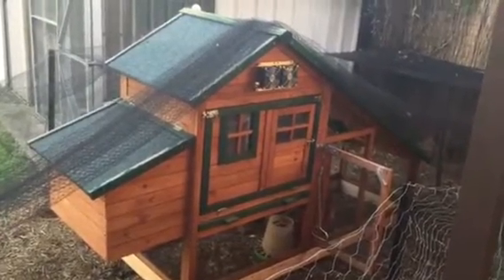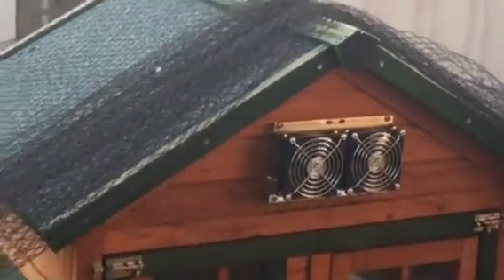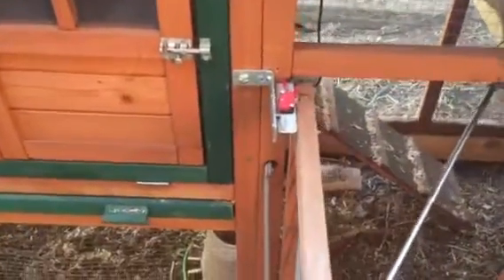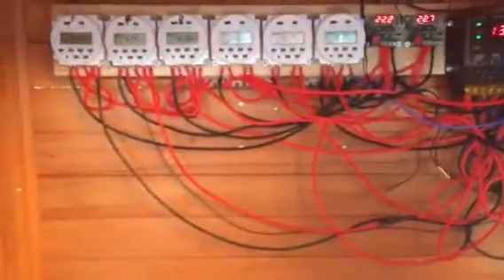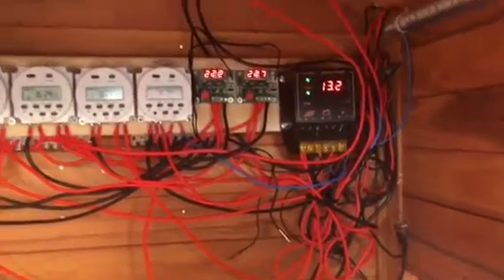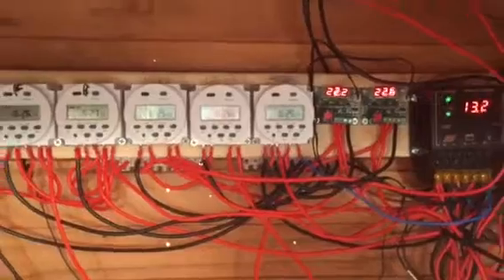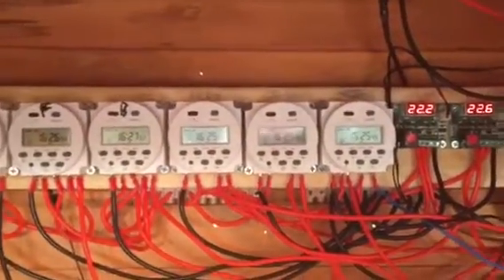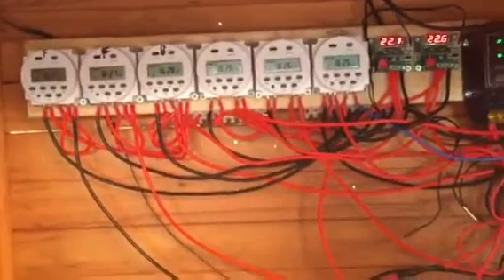My solar powered air conditioning chicken coop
solar panel